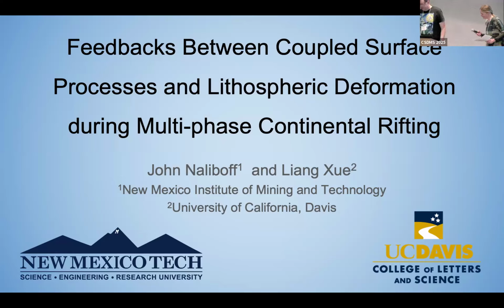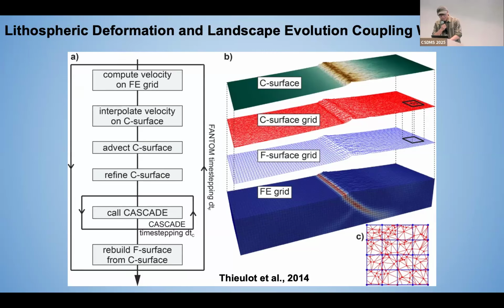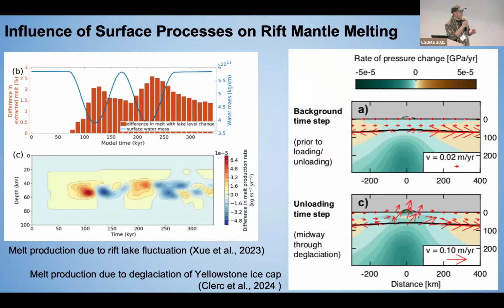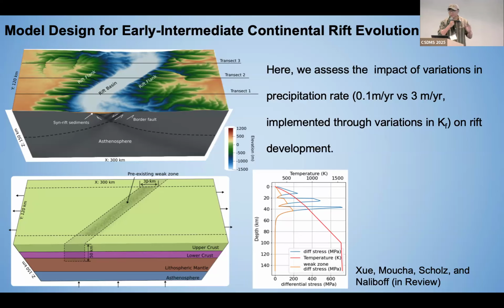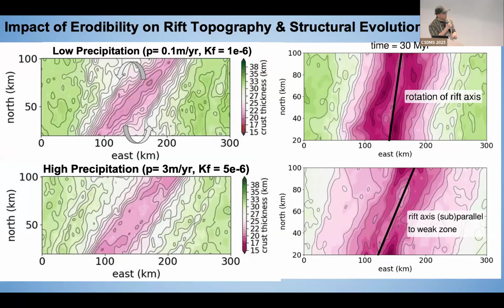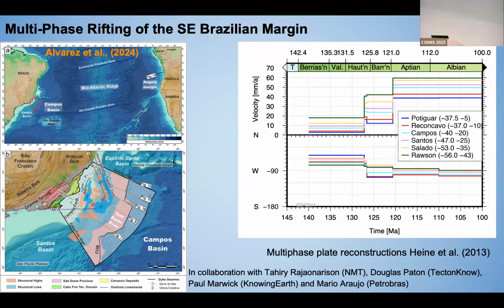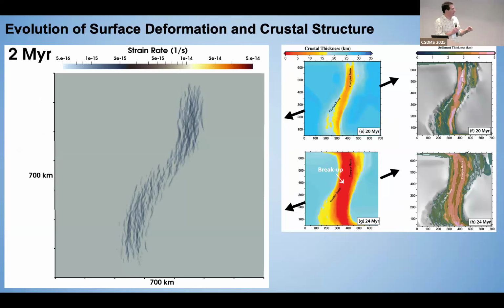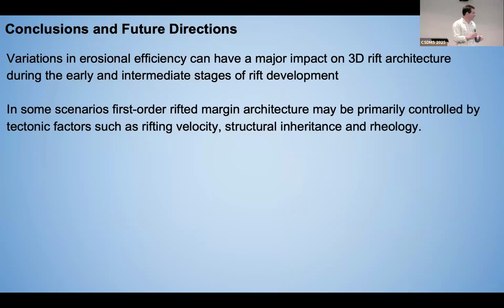CSDMS meeting 2025 by John Naliboff & Liang Xue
Feedbacks between coupled surface processes and lithospheric deformation during multiphase continental rifting.